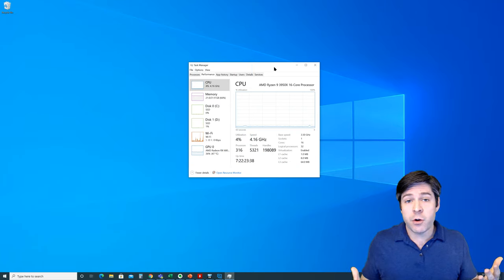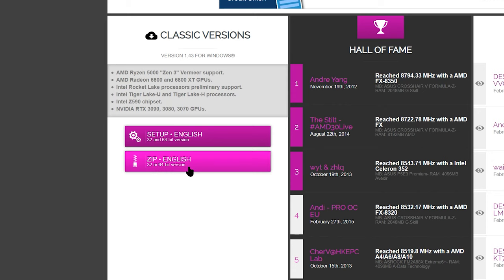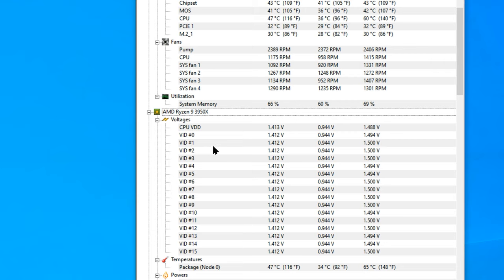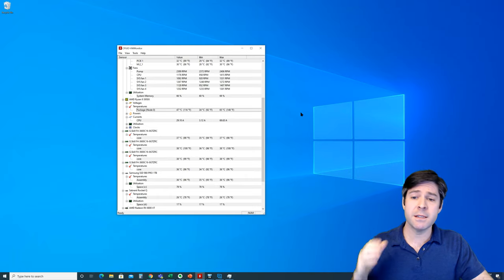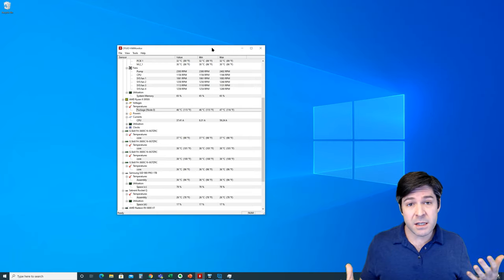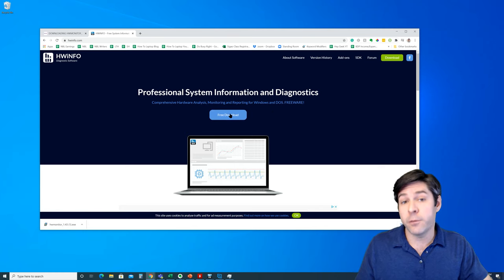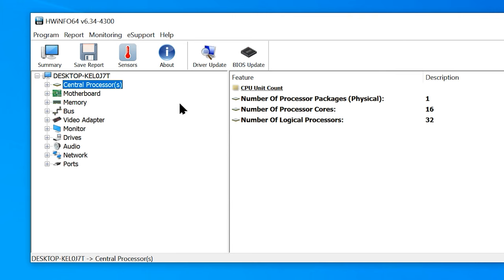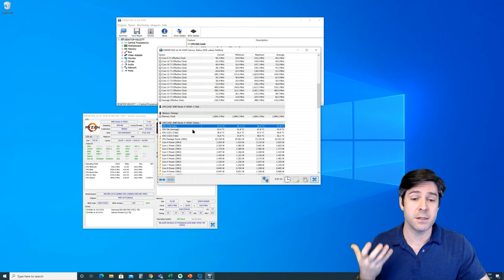How To Check CPU Temperature in Windows 10 (With HWMonitor & HWInfo Installation/Monitoring!)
This video includes a fast and easy tutorial for how to check your CPU temperature in Windows 10 using HWMonitor and HWInfo. These programs allow you to check and monitor the temps of many of your computer's components from one dashboard.

This guide will show you how to check both AMD CPU temperatures and Intel CPU temperatures.

Checking your CPU temps is important if your computer is locking up, restarting on its own, or having issues during everyday use.

If this video helped you, consider supporting the channel directly!

00:00 - Overview of how to check CPU temps
00:50 - Windows 10 doesn't include temp monitoring
01:12 - Installing HW Monitor
01:46 - How to use HWMonitor to check CPU temps
04:25 - Installing HWInfo
04:45 - How to use HWInfo to check CPU temps
06:03 - How to add CPU temp to the taskbar with HWInfo